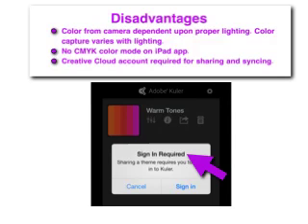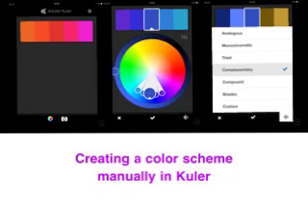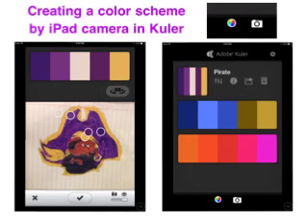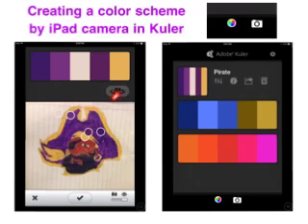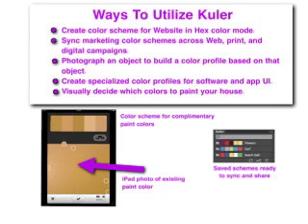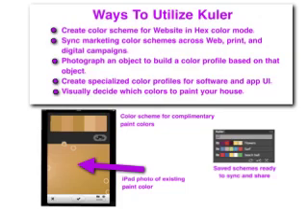Kuler Tutorial - Jim Daniels